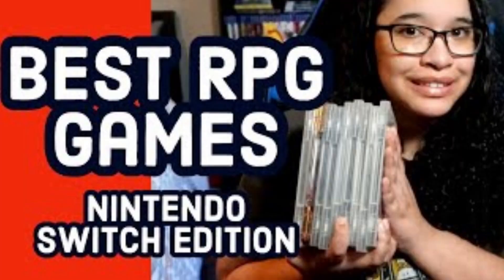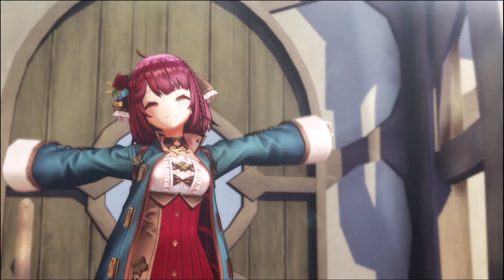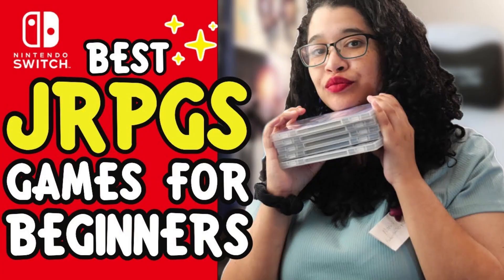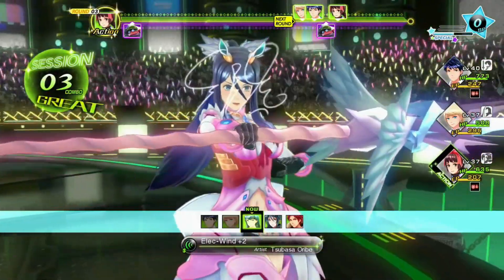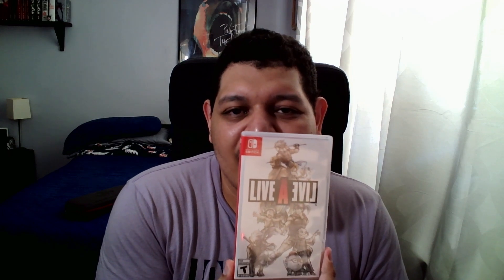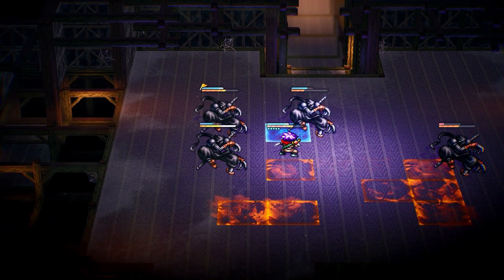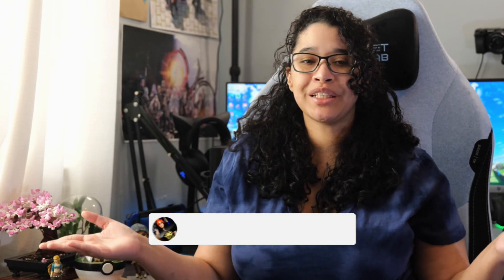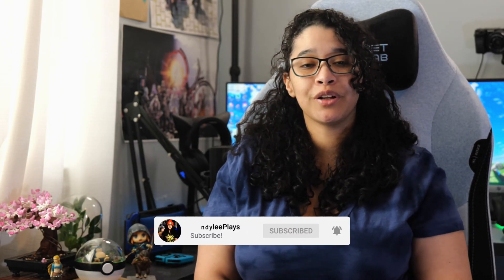Top 10 BEST JRPGs On The Nintendo Switch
Hey guys it Mandy and in this video I'm sharing with you the Top 10 BEST JRPGs On The Nintendo Switch its no secret that my favorite genre is JRPGs and my last video listing my favorite JRPGs on the switch was a year ago so. I think its ready to make a new video because lets just say a LOT of wonderful games came out in that span of one year that need attention

also let me know your picks in the comments below

But wait its not only me sharing my list I ask two of my youtuber friends to share there pick as well they are wonderful people with good taste in games so please check out there channel and content

00:00 intro
00:33 1st my new fav
01:27 2nd a classic
02:19 3rd best art style
03:34 4th orbalology's pick
05:56 5th JuggzMcGee's
08:42 6th gameplay is fire
10:41 7th If lost was a game
12:34 8th crazy story
14:48 9th best Pokémon game
16:23 best for last
19:07 outro